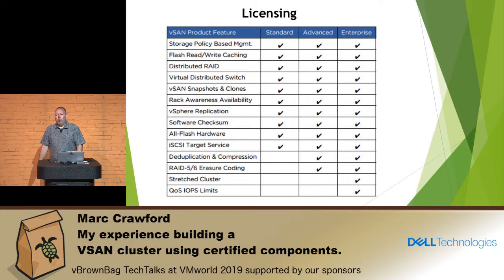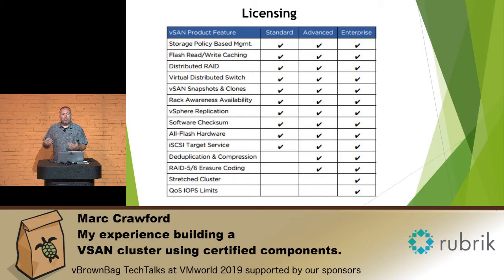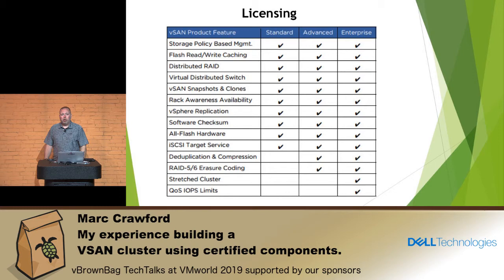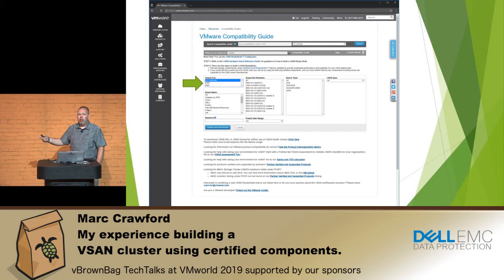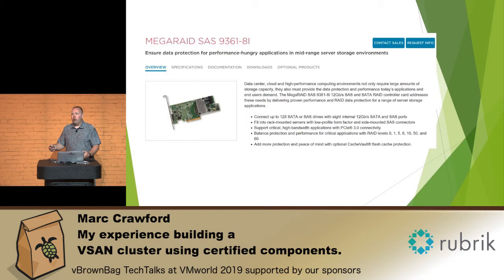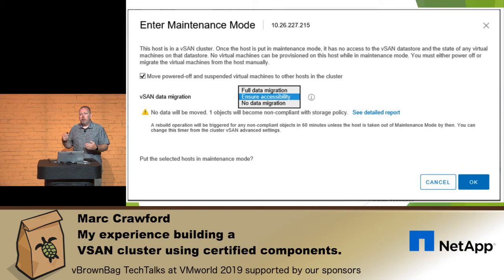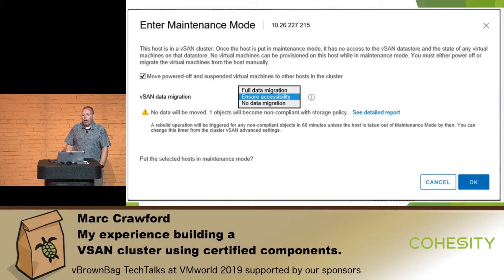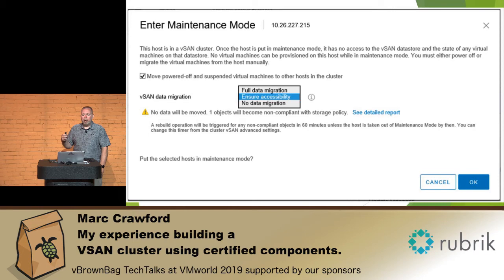My experience building a VSAN cluster using certified components - Marc Crawford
I will be talking about why I chose to build a VSAN cluster instead of buying a VXRAIL or VSAN ReadyNode.  I will also be discussing my experience and lessons learned.

*About vBrownBag*

*vBrownBag TechTalks*